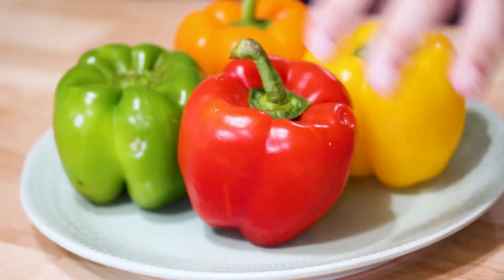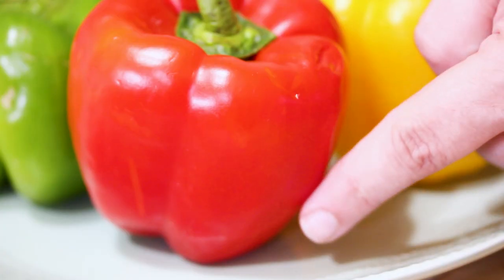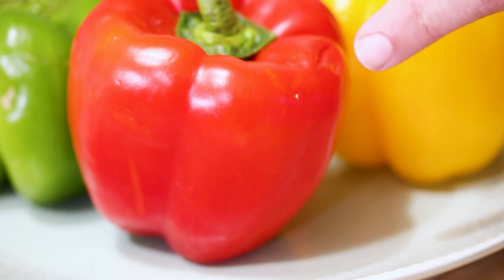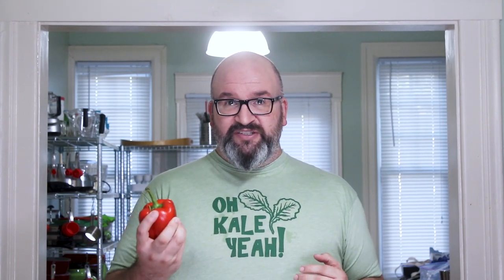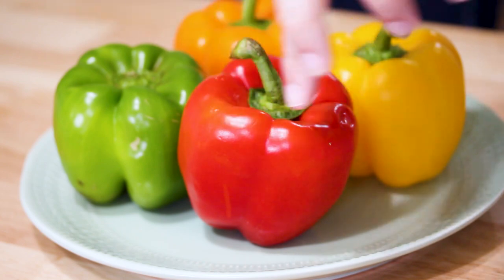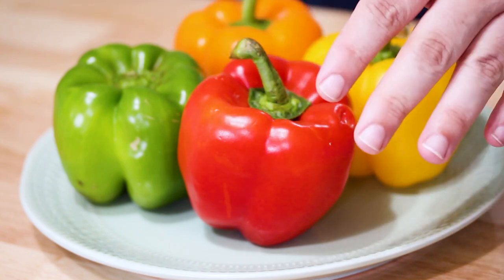How to Buy Bell Peppers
In this video, I explain how to buy bell peppers. What to look out for, what are female ones and male ones and how that affects taste, and the key things to keep in mind in the produce aisle.